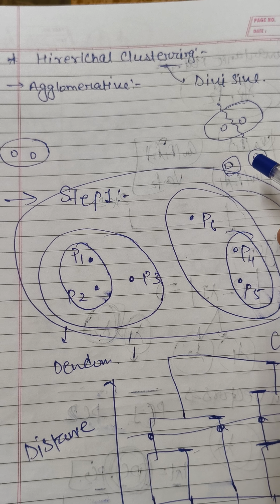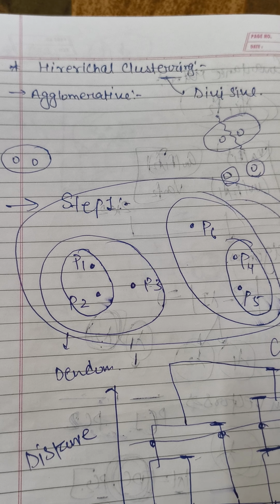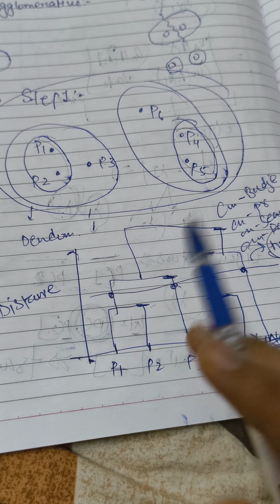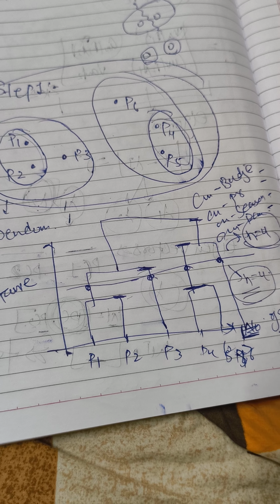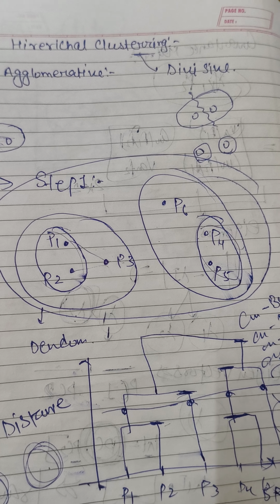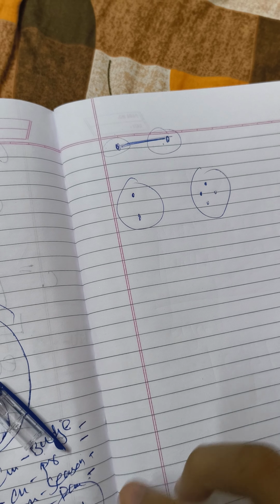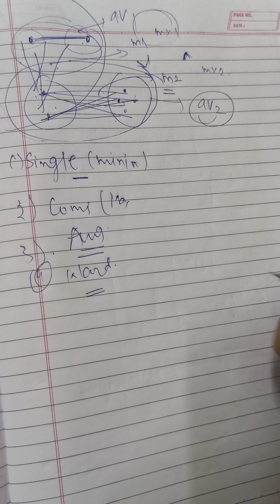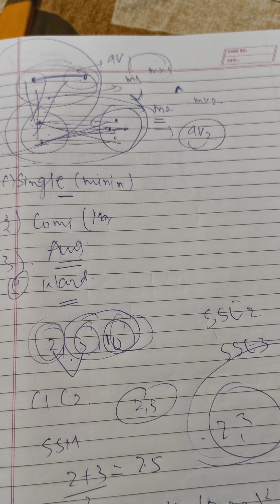Hirerichal Clustering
Detailed explanation of Hirerichal Clustering( Machine Learning) .